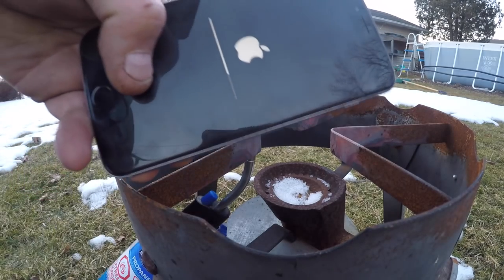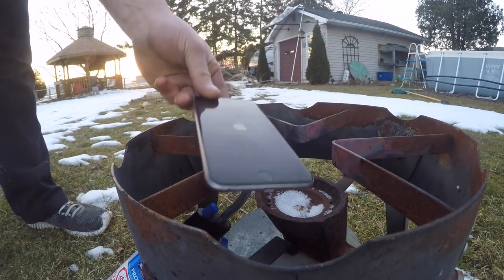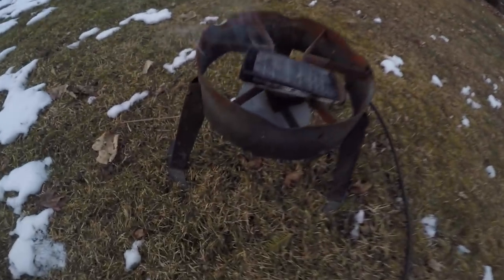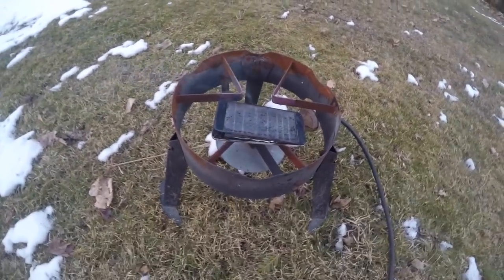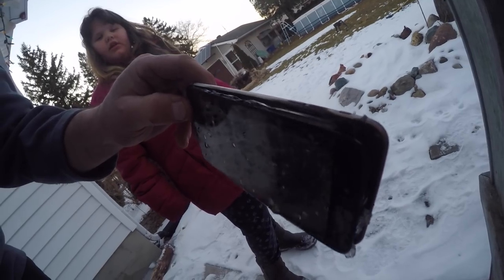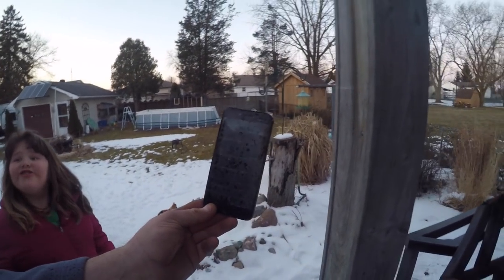iPhone 6s Explosion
I had 3 electronic things go bad on my today so lets make a video out of one . Decent !

BillSiff (GoGlass)
1289 Confederation St,
Unit 3
Sarnia Ont.
Canada
N7S 4M7